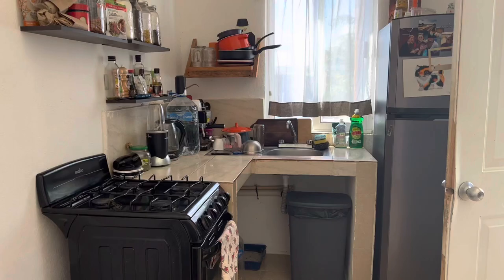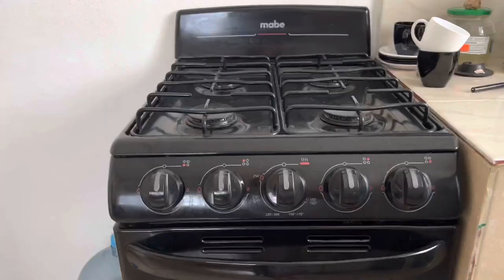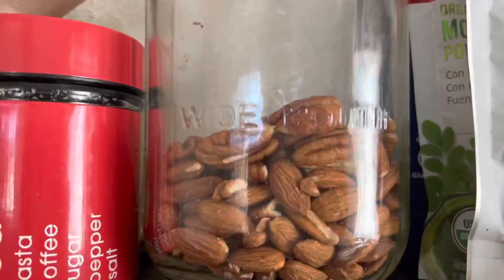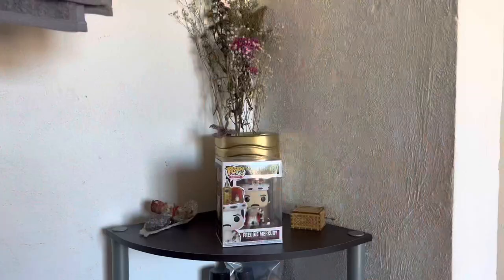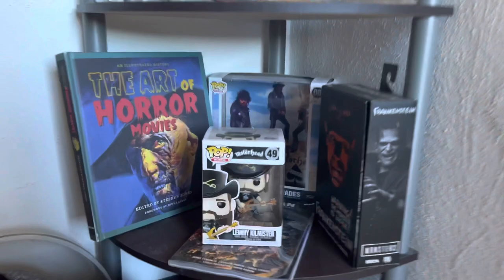Apartment Tour | Living in Isla Holbox, México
Hi my little pickles 💚✨

Welcome back to another video! Today I'll show a little of my apartment and the cost of living here in Isla Holbox!

If you are thinking of relocating here remember that it is hard to find accommodation here. Also make sure you have the correct paperwork and visa to be able to work or stay here long term.

Respect the country, rules & laws.